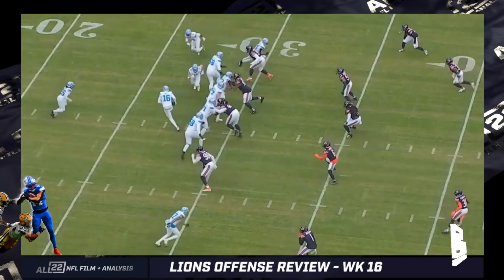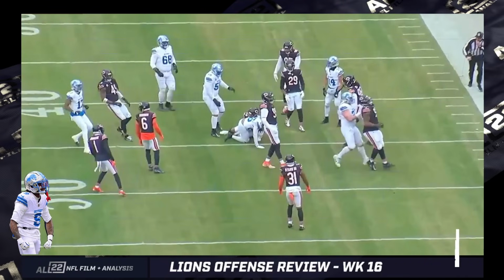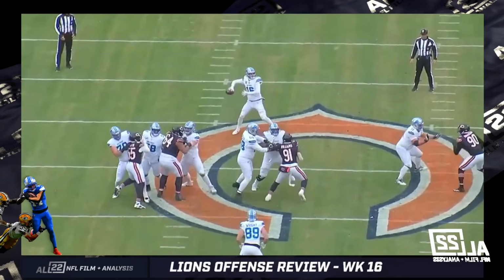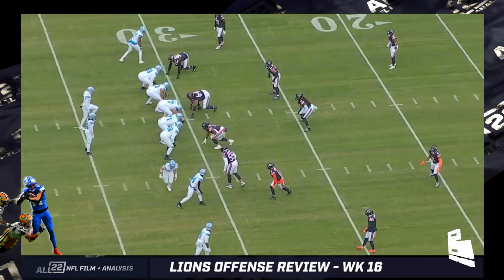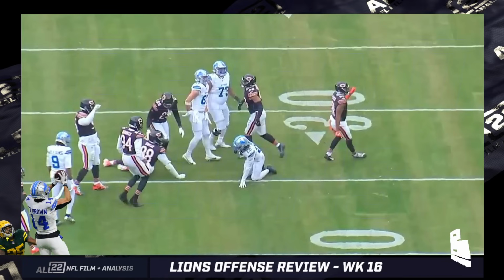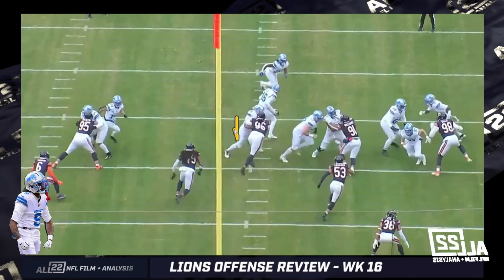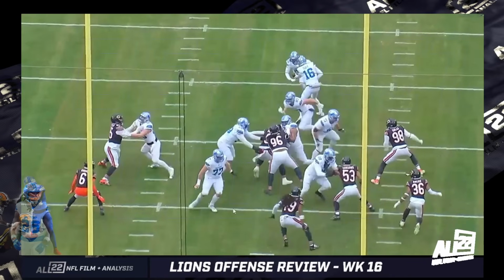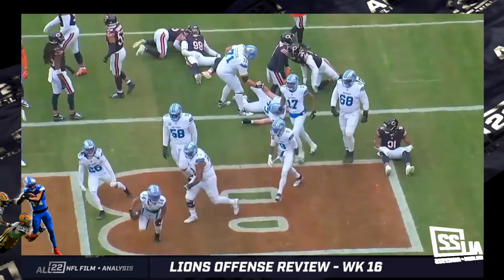"IMMACULATE DESIGN" - FILM STUDY OF DETROIT'S UNIQUELY CRAFTED OFFENSE